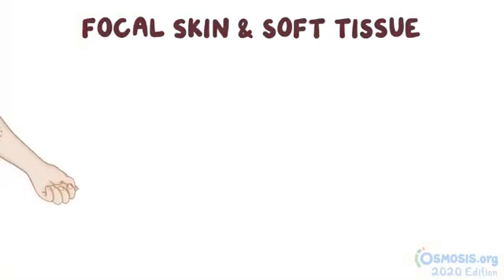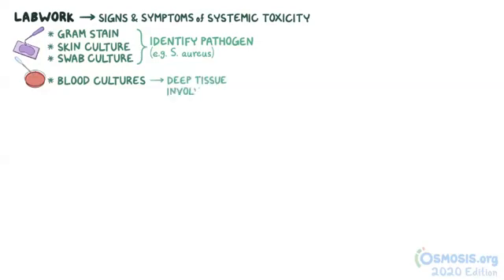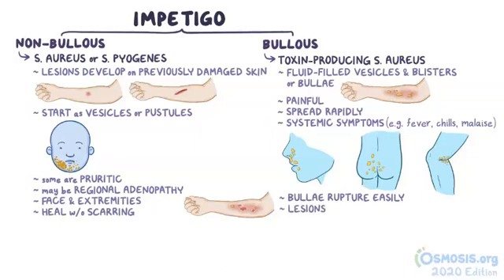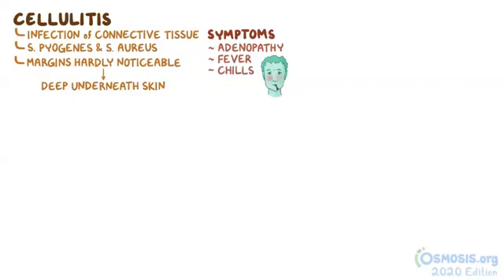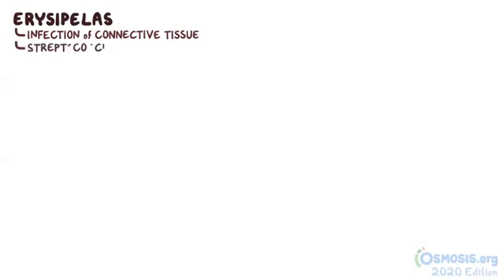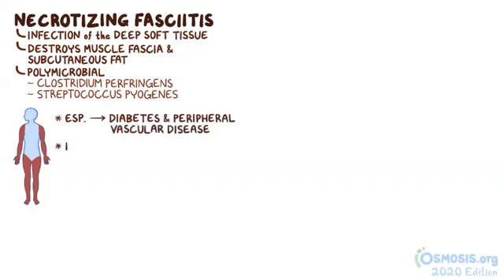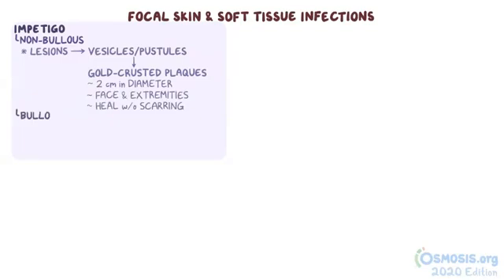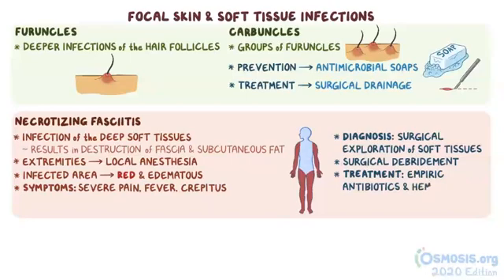Focal Skin and Soft tissue Infection : Folliculitis, Cellulitis, Impetigo, Furuncle, Carbuncle